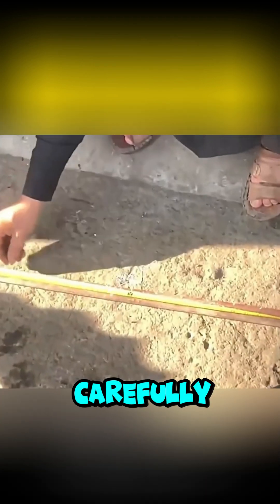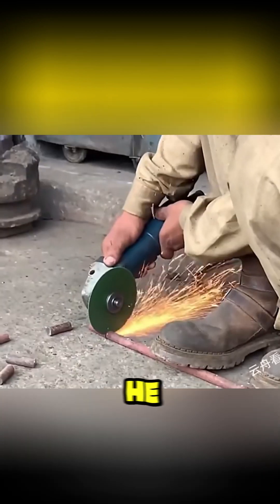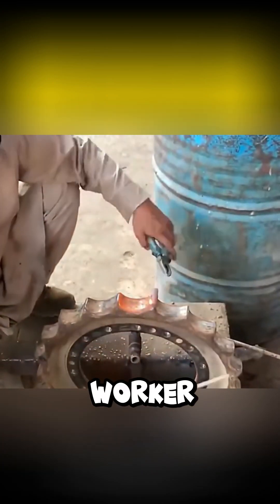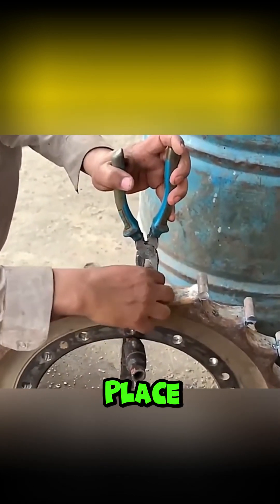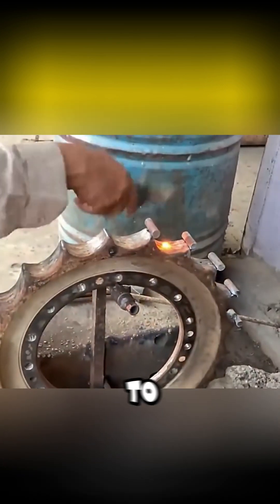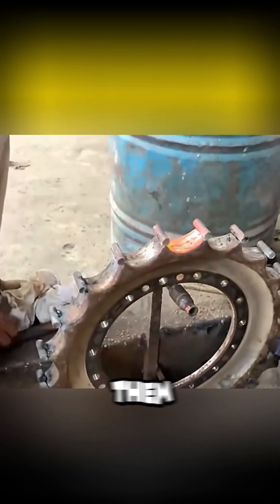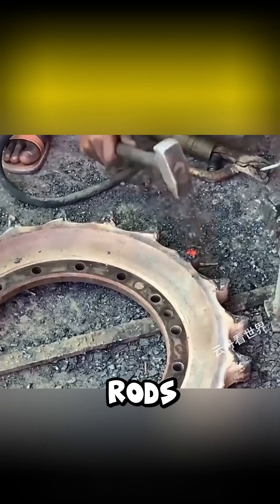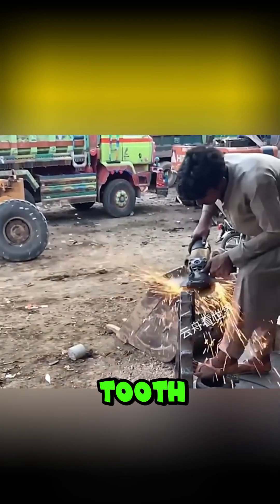Iron Rod Revival 😱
Ever wondered how to bring a broken excavator back to life with just one iron rod? 🛠️🚜 In this step-by-step video, I’ll show you exactly how to use this simple tool to fix a big problem. From start to finish, see how a bit of ingenuity saves the day! 💡✨

This quick and easy how-to guide is perfect for anyone interested in engineering, heavy machinery, or DIY repairs. Learn how to troubleshoot and apply this clever fix to keep your equipment running smoothly. 🔧💪 It’s all about thinking outside the box to get the job done!

Found this helpful? Let’s tackle the next problem together! 🚀🙌